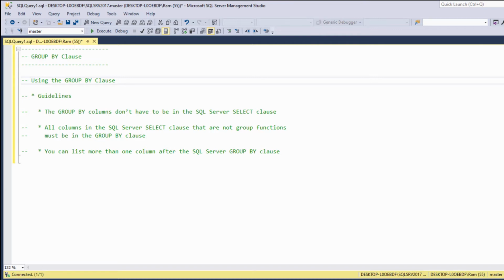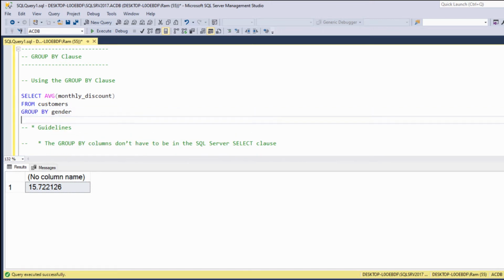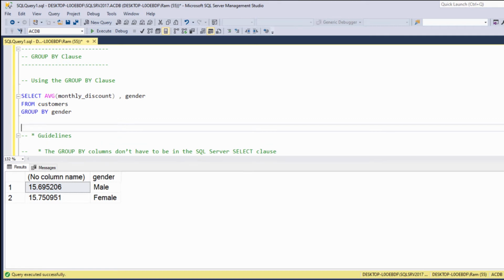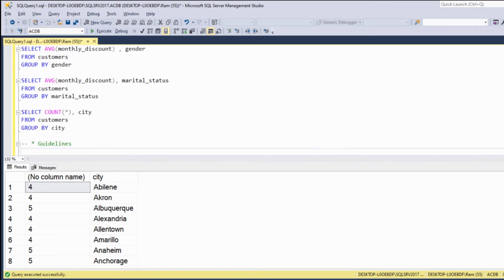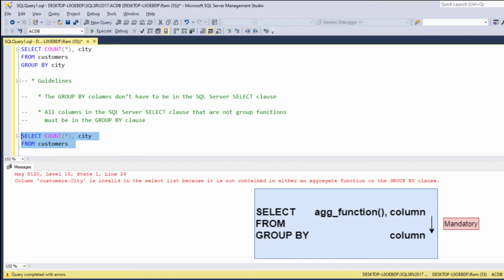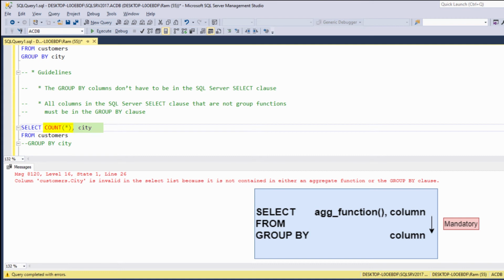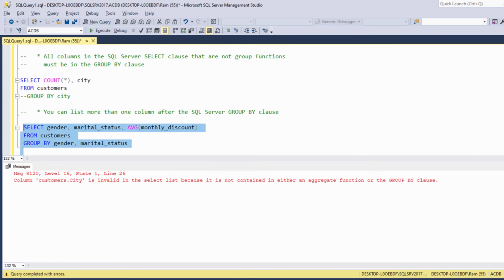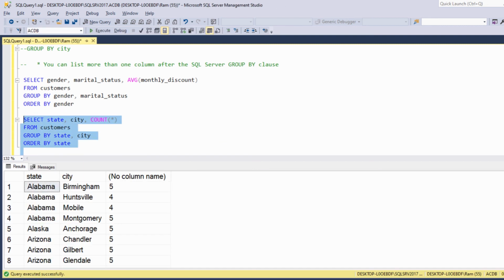SQL tutorial for data analysis 25: GROUP BY Clause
in this SQL tutorial we're going to learn the GROUP BY clause. Basically, the GROUP BY clause allows us to group the result-set by one or more columns.

* Remember that the column at the GROUP BY clause can also be specified at the SELECT clause, but this is optional, not mandatory
* All columns which we’re specifying at the SELECT clause, not including group functions, must always be mentioned at the GROUP BY clause
* We can specify more than one column at the GROUP BY clause

SQL Platform Differences (comparing MySQL & Oracle) -
* Syntax covered in this lesson stays exactly the same on MySQL & Oracle